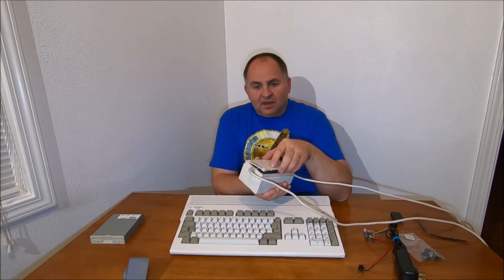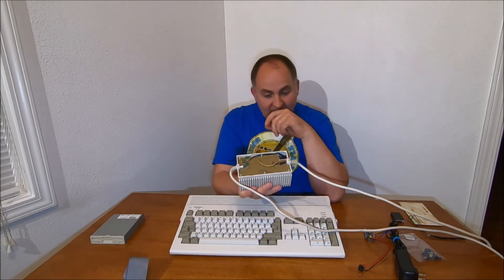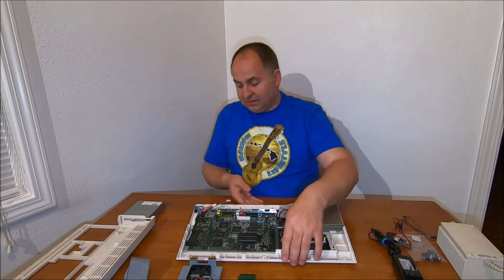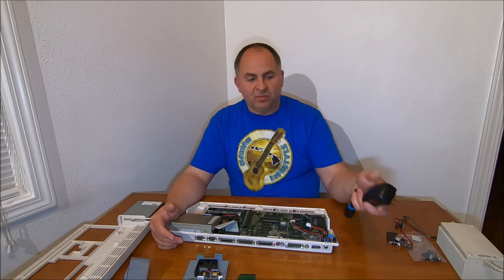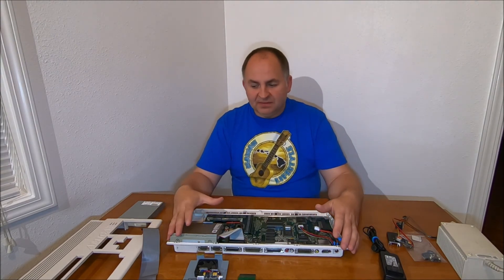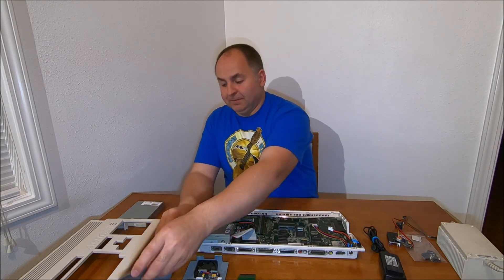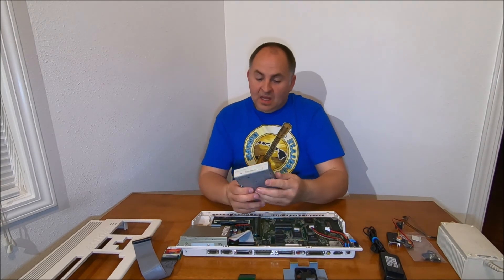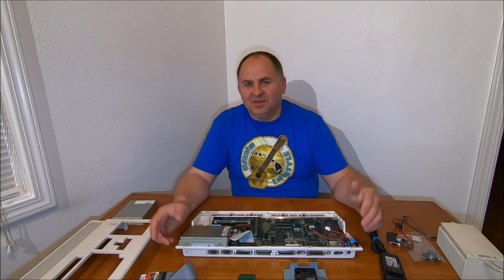My first DIY Mods for Commodore Amiga 1200 Pico ATX PSU and more (part 1)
Hi all, let me introduce my first Mod for Commodore Amiga 1200, internal power supply by Pico ATX PSU with cooling fan